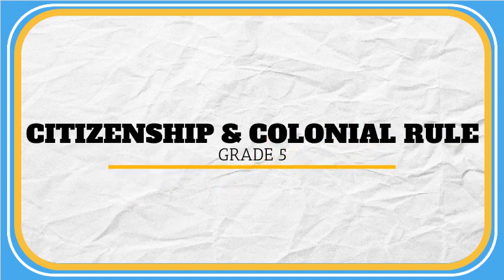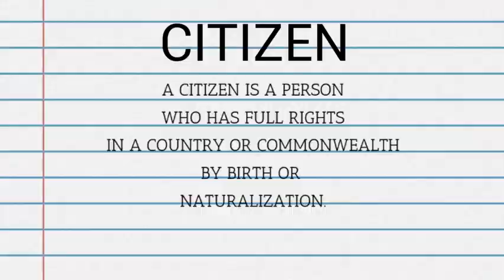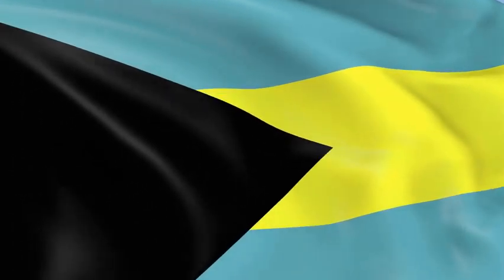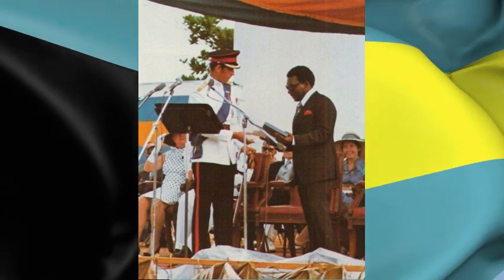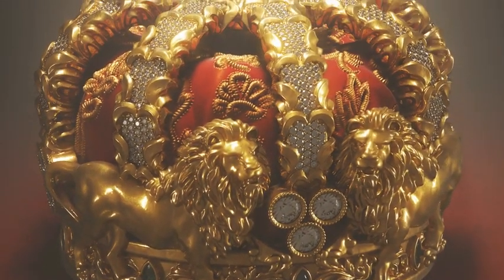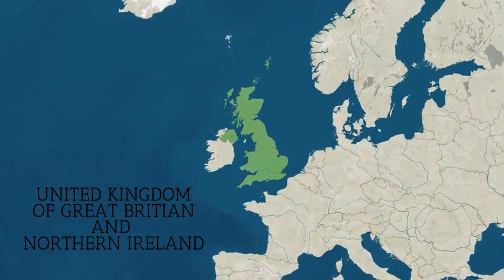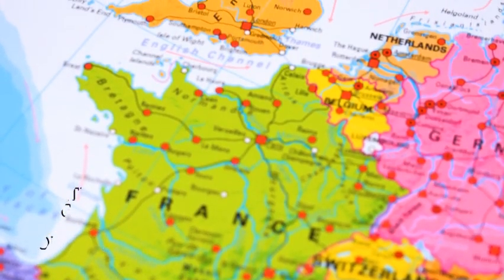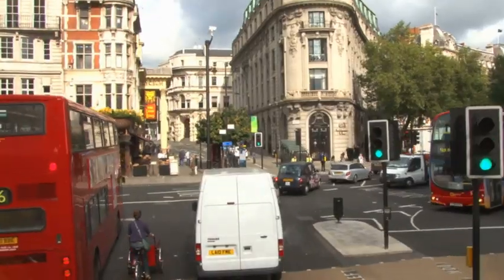Citizenship & Colonial Rule (Grade 5)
Ministry of Education, The Bahamas
Primary Social Studies
Grade 5
History